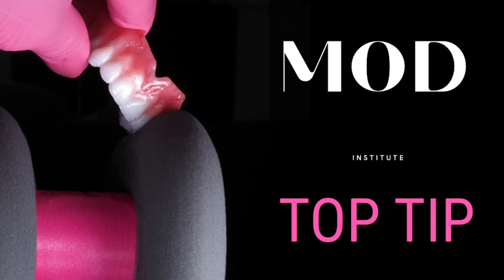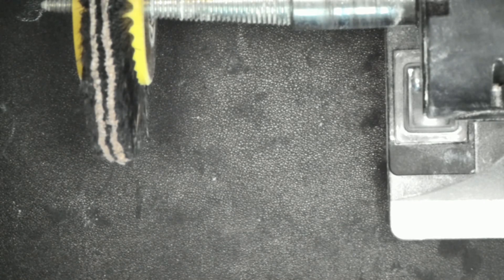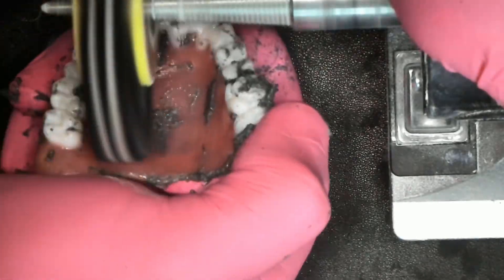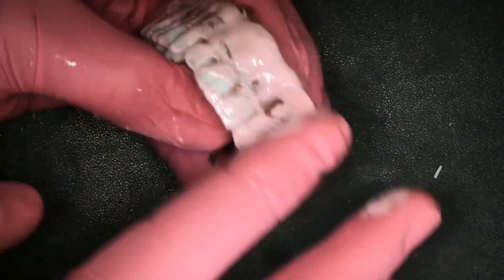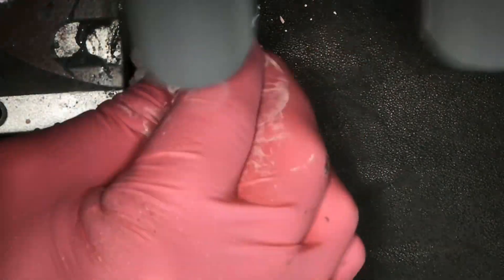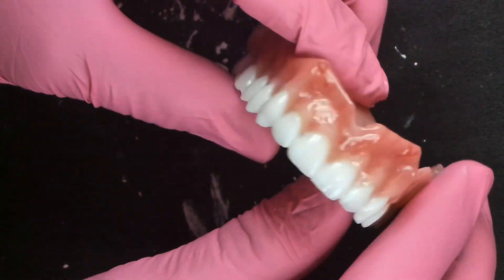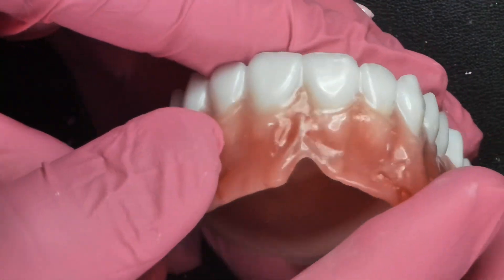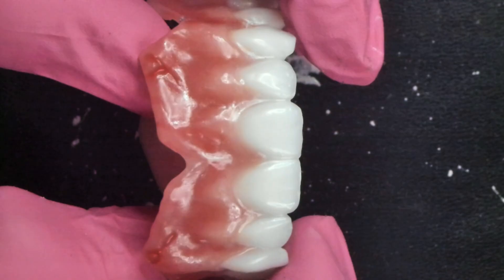How to polish a 3D printed denture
The most durable finish on any 3D printed denture is one that has been candy coated and hand polished. I show you how I do it at MOD.